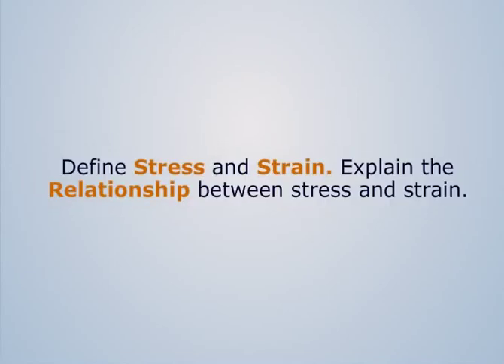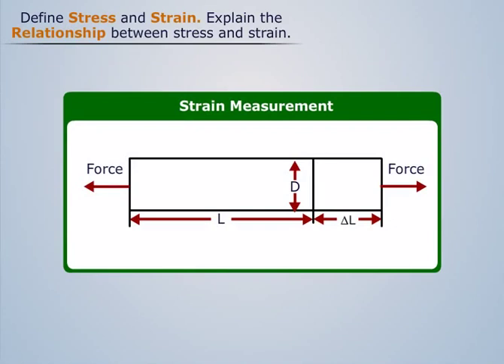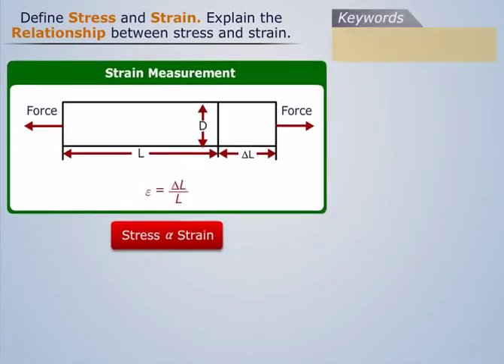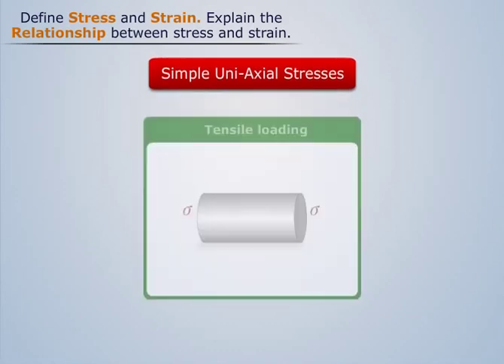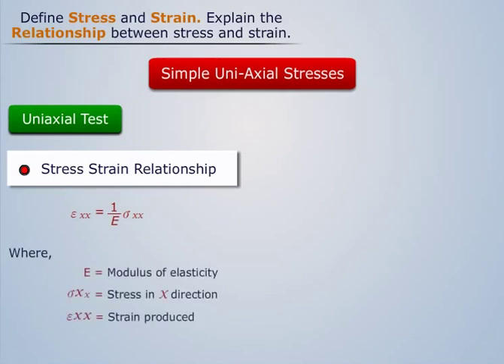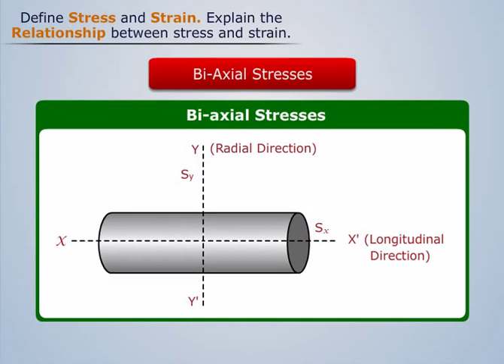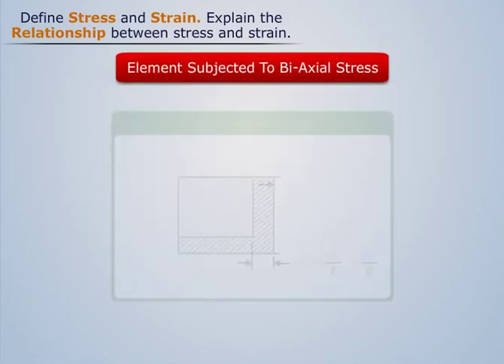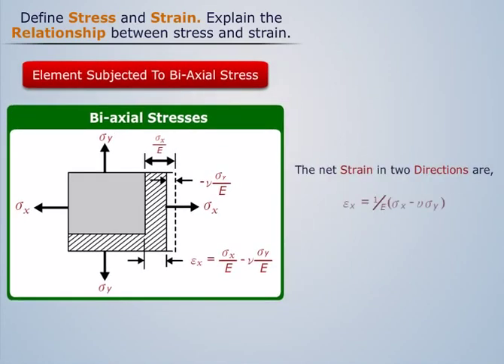Relationship Between Stress and Strain | Mechanical Measurement and Metrology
To understand the relationship between Stress and Strain, watch this video and get your doubts clear. This topic falls under Mechanical Measurement and Metrology. The complete video-tutorials could be found on Magic Marks.